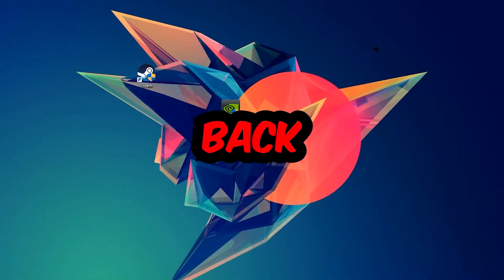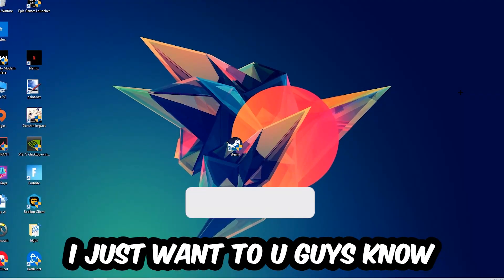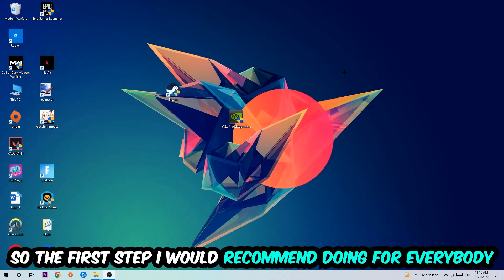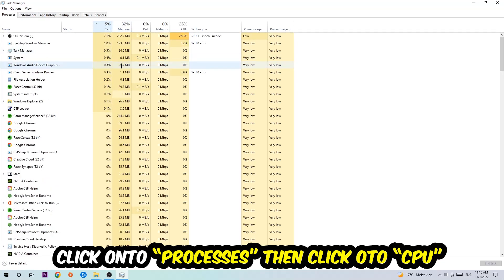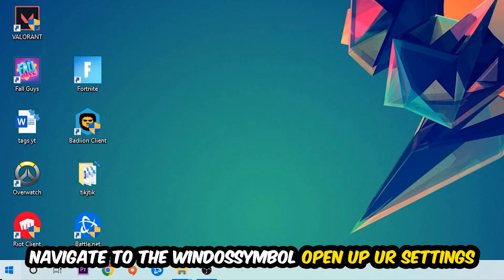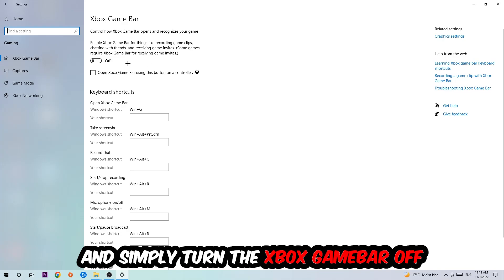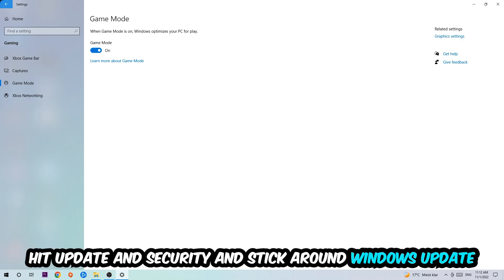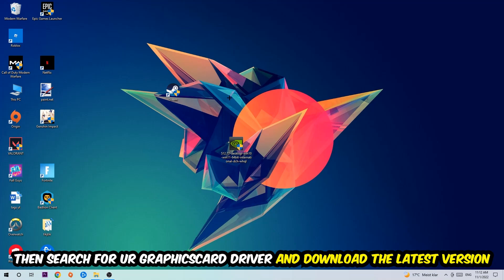Fallout 76 – How to Fix Fps Drops & Stuttering – Complete Tutorial